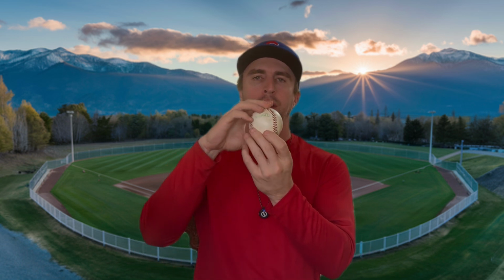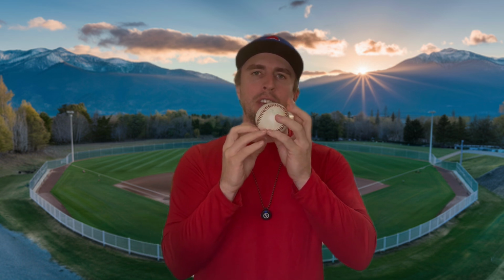MasterClass on the Slider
Deep dive on what a slider is and how to throw it.